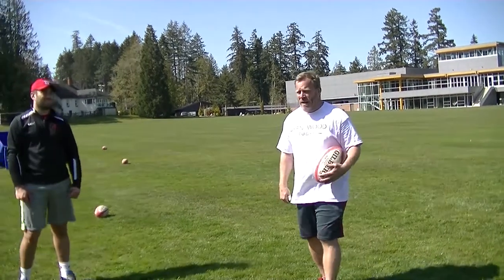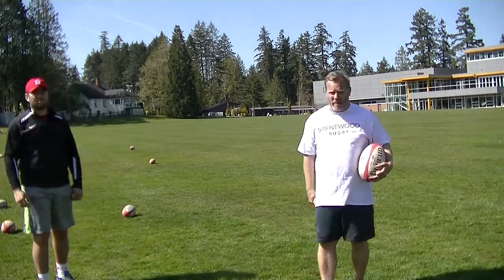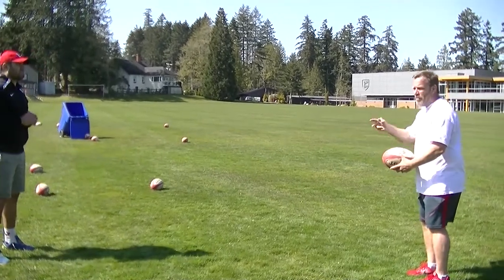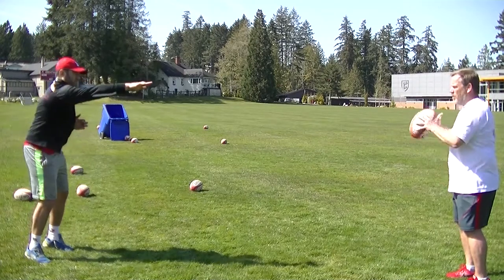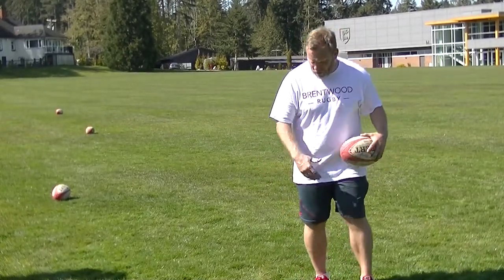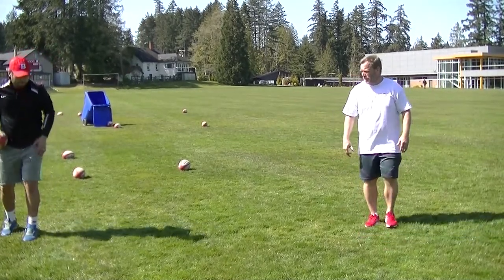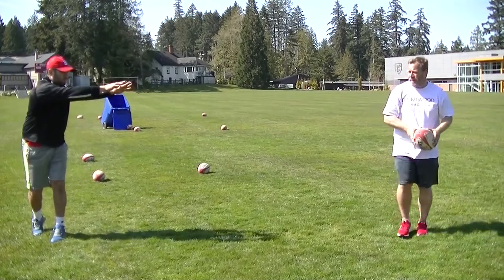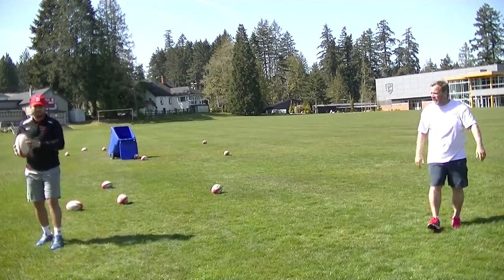Passing Skills 1 &2 - Brentwood College School